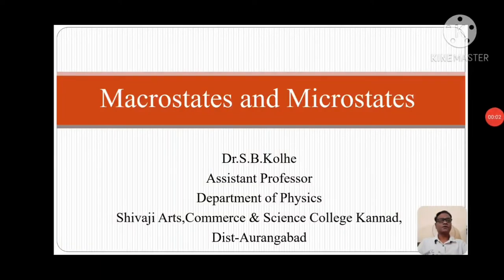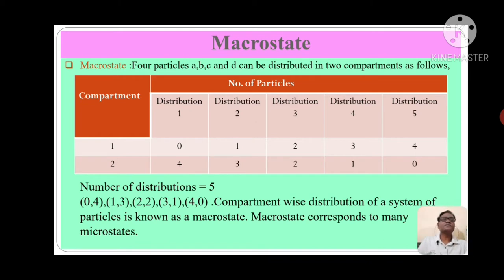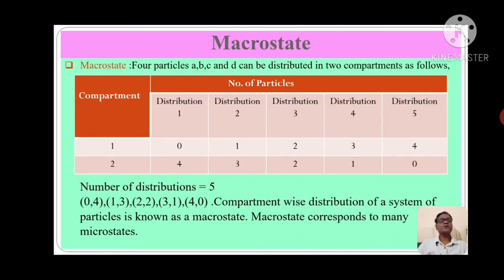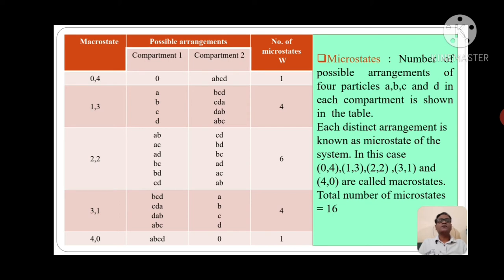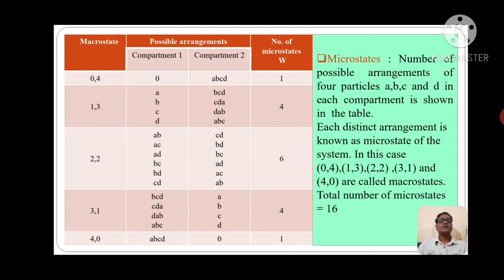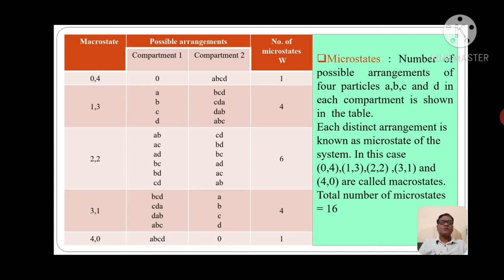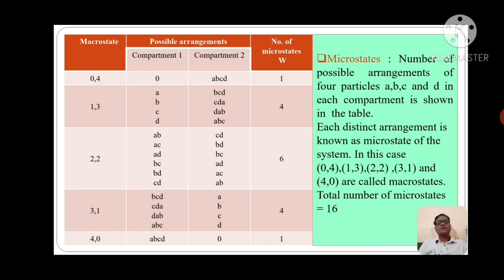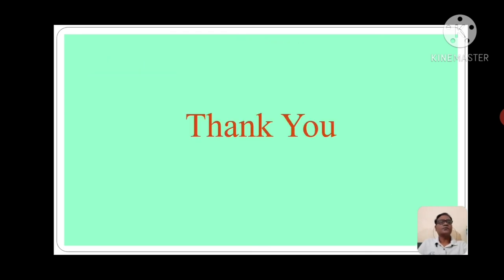Macrostates and Microstates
Macrostates and Microstates concept with example is discussed here.